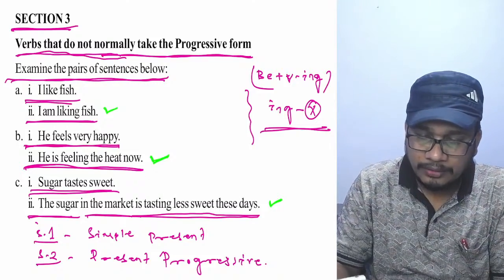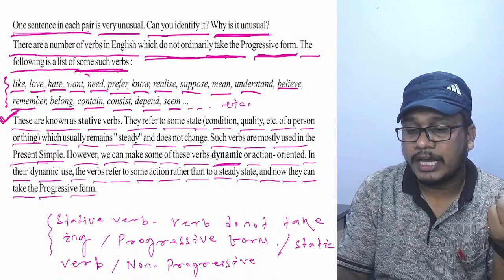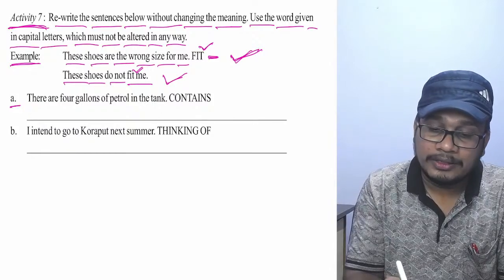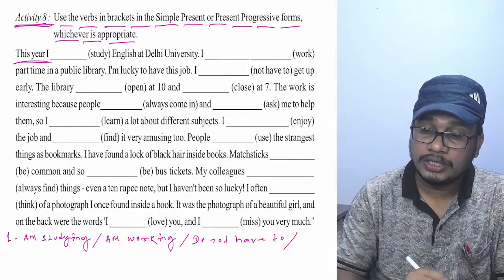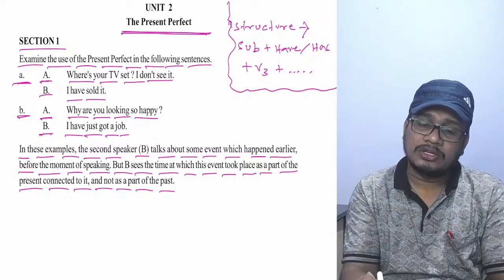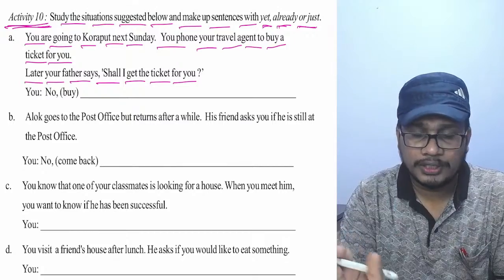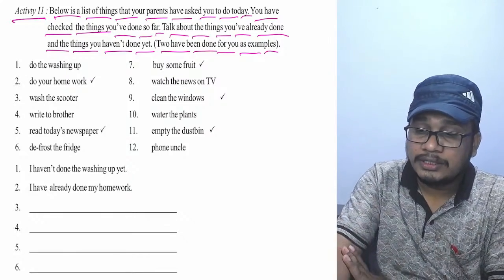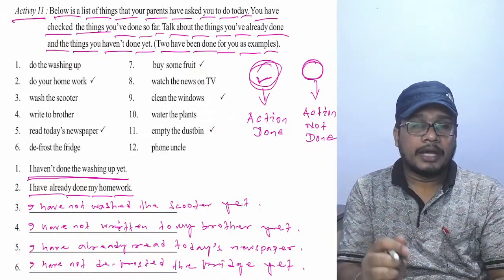TENSE PATTERNS | LEC -5 | + 2 2nd year | VIJAY BATCH | CHSE | DEAR SIR SANTOSH SIR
Install the app from Google Play Store and start learning.
Use my refer code RQOW3H to download Dear sir Bari sir app. You will get 25 Dear sir Bari sir Coins on sign-up .

To join complete package of PHYSICS,CHEMISTRY,MATHEMATICS,IT,BIOLOGY,MIL,ENGLISH,GEOLOGY( VIJAY BATCH) for boards 2024

To join complete package of PHYSICS,CHEMISTRY & MATHEMATICS ( VIJAY BATCH) for boards 2024

To join ORGANIC CHEMISTRY ( VIJAY BATCH )for boards 2024

To join IN-ORGANIC CHEMISTRY ( VIJAY BATCH )for boards 2024

To join PHYSICAL CHEMISTRY ( VIJAY BATCH )for boards 2024

To download lecture notes, handwritten notes & practice sheet join my telegram channel
Here👉We will be posting :-
Notes
Daily Problem Practice (DPP)
Important Topics
Mind Maps
Tips & Tricks of every chapter
And ALOT MORE